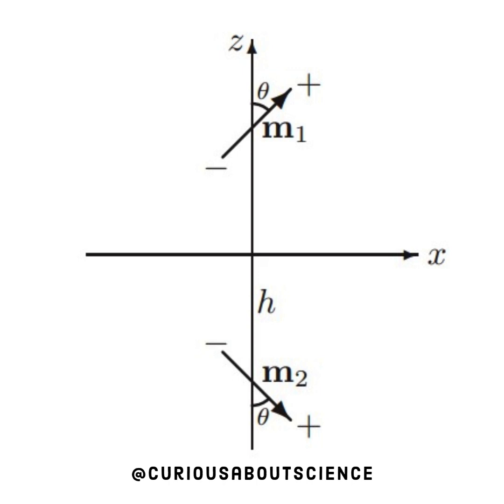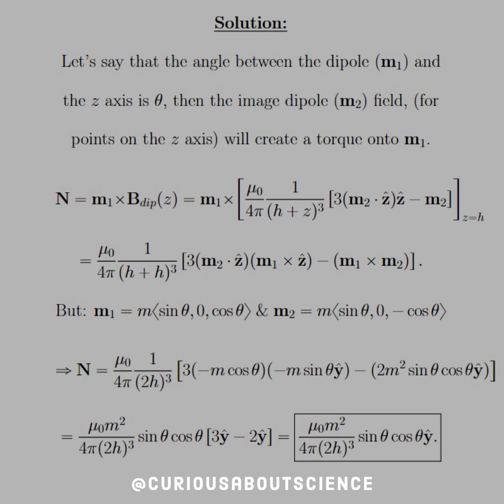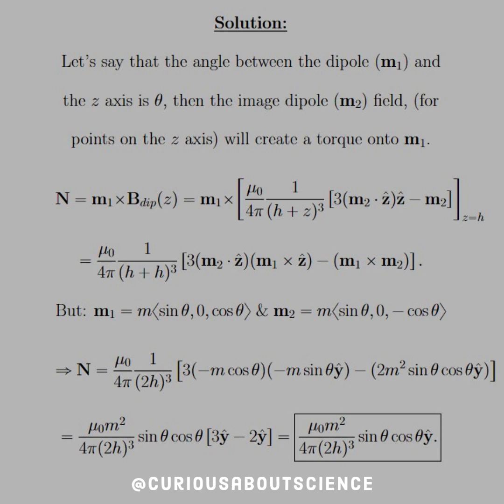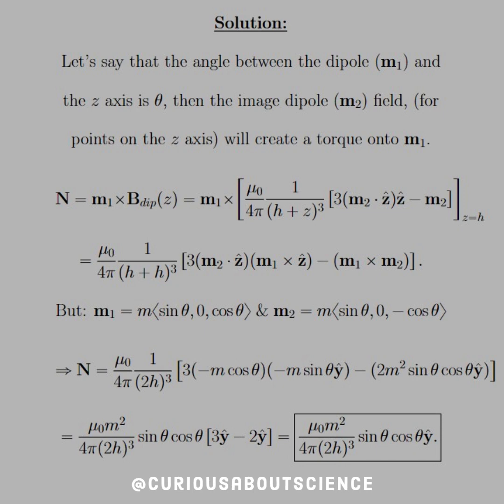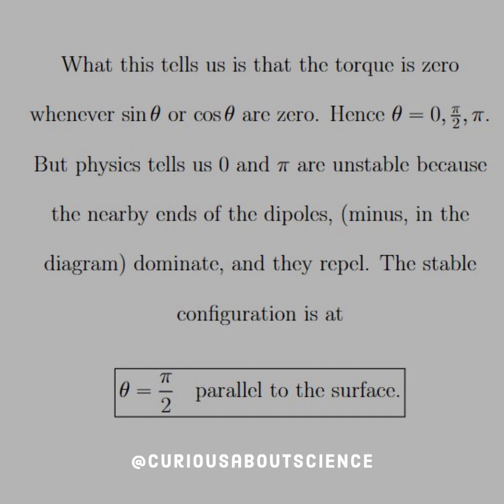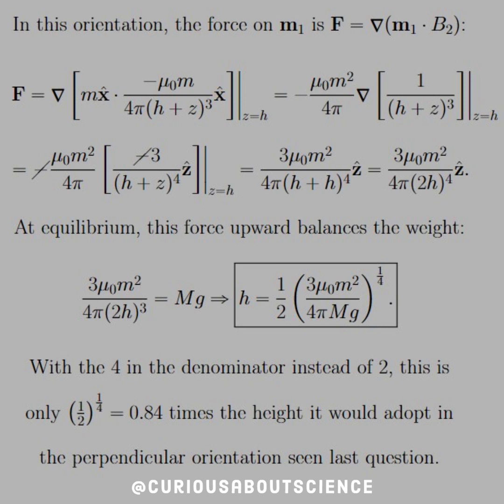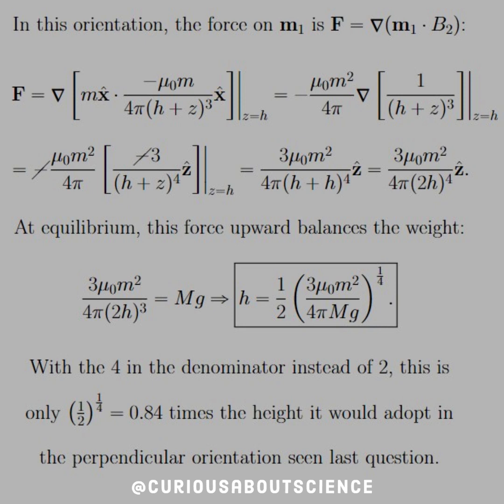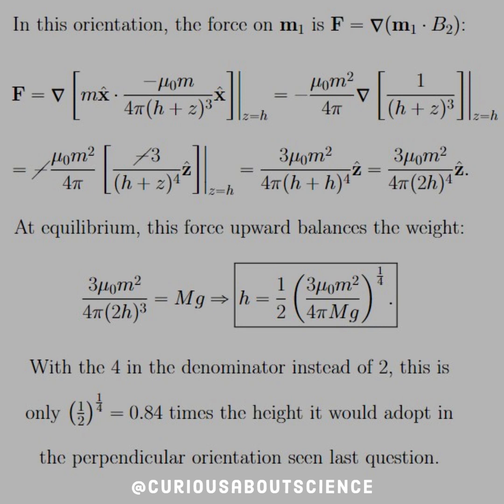Problem 7.46 - Maxwell's Equations Extras: Introduction to Electrodynamics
This is an extension of the last question, and we have definitely seen something similar to this back in chapter 4 The parallels are truly something else. Beautiful theory to dive into!

Again, if you google search method of images, the wikipedia page that pops up has a nice picture showcasing magnetic dipoles in an image configuration!